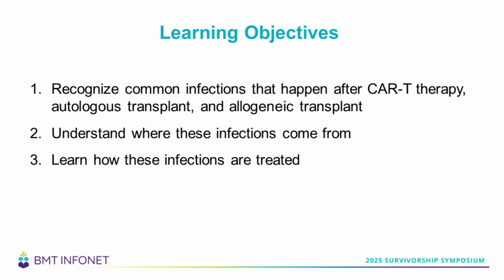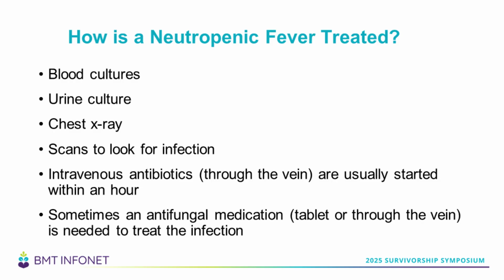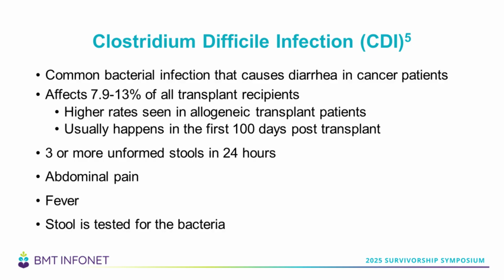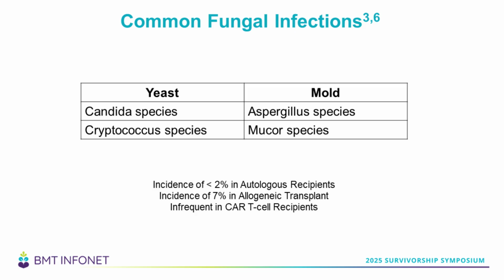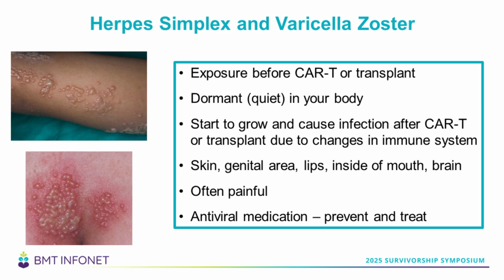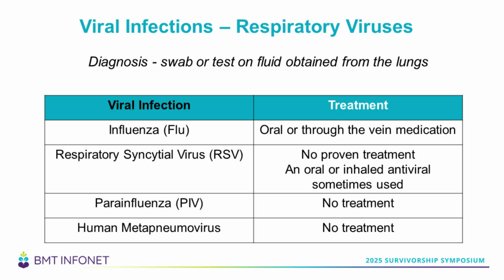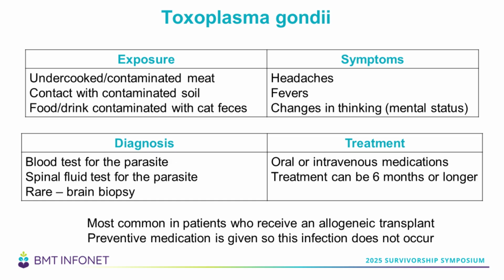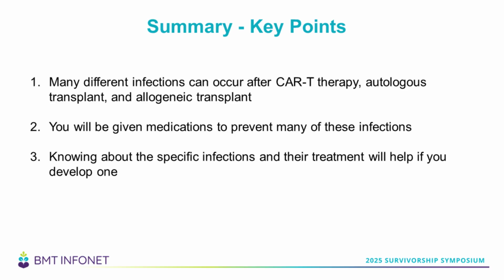Managing Infections after Transplant and CAR T-cell Therapy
Summary: This presentation provides an overview of common infections seen after transplant or CAR-T therapy, outlines treatment options and explains steps both patients and physicians can take to reduce the risk of developing infections.

As presented at the 2025 Survivorship Symposium, May 3-9

Presentation is 33 minutes with 23 minutes of Q & A

Highlights:

(02:58): A neutropenic fever is often the first sign of an infection in a patient who has undergone CAR-T therapy, an autologous transplant, or an allogeneic transplant.

(06:47): Bacterial infections can occur at a variety of sites within the body. These infections can come from outside exposure to something, but more often come from the normal bacteria living inside of you, which get disrupted by chemotherapy or other medications given at the time of your transplant or CAR-T therapy.

(14:00): Common fungal infections that we encounter after transplants are caused by yeasts and molds. Fungal infections are infrequent in CAR-T cell recipients.

(17:58) Herpes simplex and varicella zoster (which causes shingles) are common viral infections that can occur after transplant and CAR-T therapy. These are usually viruses that the patient was exposed to in the past and have remained dormant in their body.

(20:10): Cytomegalovirus (CMV) is another viral infection that patients can be exposed to before transplant or CAR T-cell therapy, that reactivates, or grows inside of you, after transplant or CAR T-cell therapy.  CMV is quite rare after an autologous transplant

(24:47): Norovirus, often referred to as the ‘cruise ship virus’ may infect the gastrointestinal tract after transplant or CAR T-cell therapy and cause chronic diarrhea that may continue for two to three weeks.

(26:09): The main parasitic infection after transplant and CAR T-cell therapy is toxoplasma.

(29:38): Infection prevention is important, and there are specific ways patients and caregivers can protect themselves.

(30:59): Patients who want to travel outside of the US will generally need to be approval to travel from their care team

(31:28): Vaccinations are given after transplant and CAR-T to protect against infection.

Key Points:

   - Infections after transplant or CAR-T therapy can be caused by bacteria, viruses, fungi or parasites.
   - Transplant and CAR-T-cell patients usually receive prophylactic medications to reduce the risk of developing infections.
   - Because the immune system is weakened by transplant or CAR-T therapy, it’s important that patients protect themselves against infection with frequent hand washing, masking, vaccinations, and limiting travel.